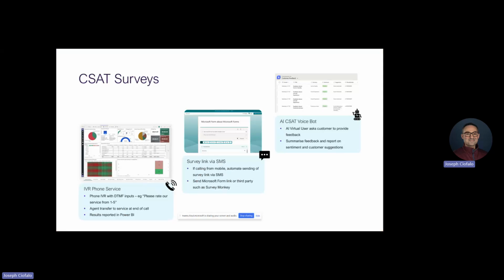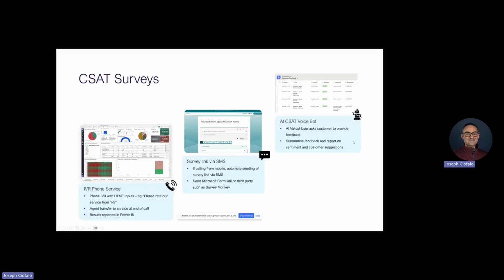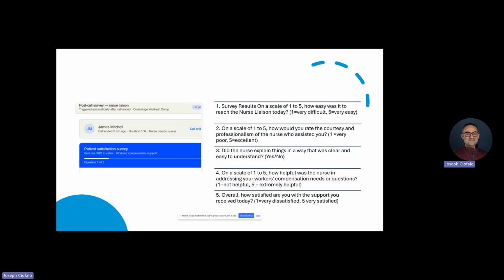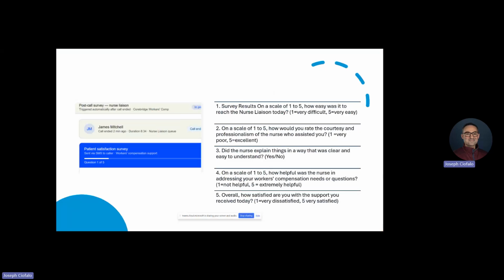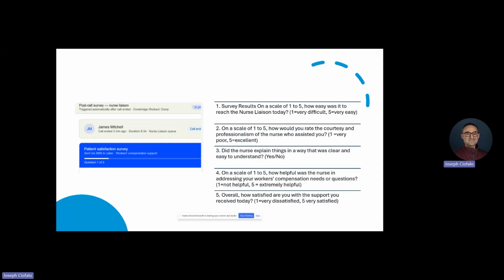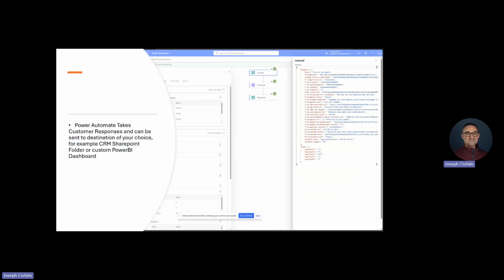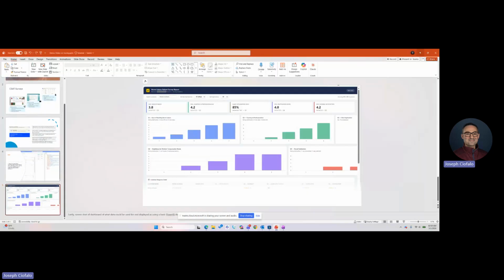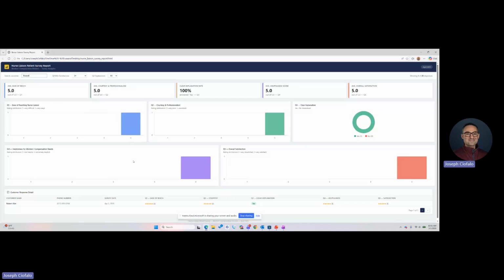Luware Demo on Customer Surveys 20260501 102421 Meeting Recording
Luware on Customer Surveys